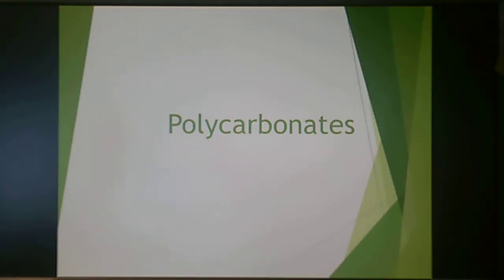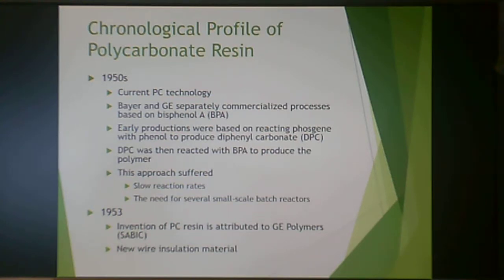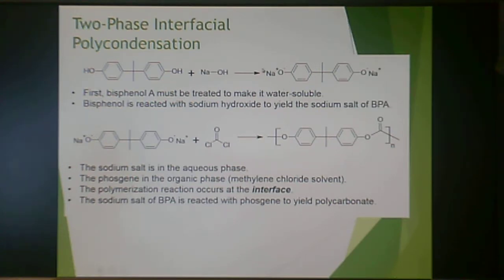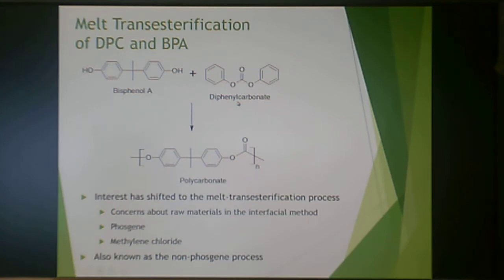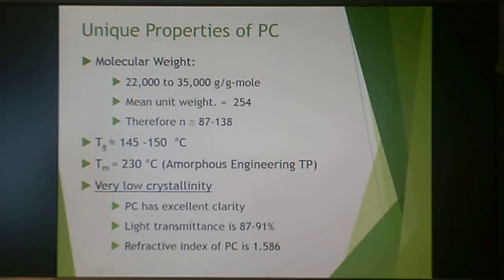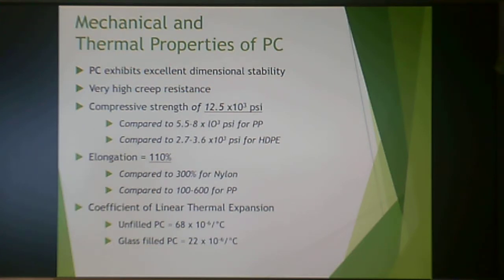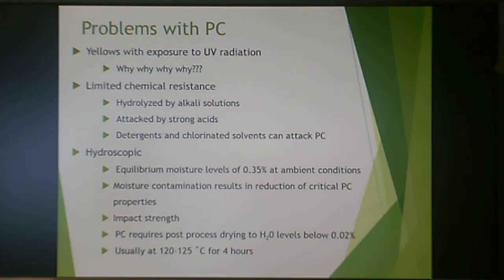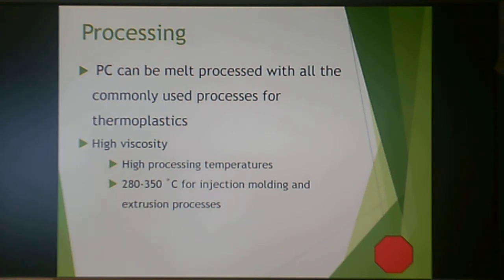Polycarbonate (13a)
History
Starting materials and polymerization
Properties and problems with PC
Processing of PC